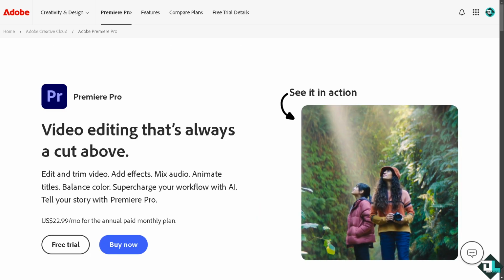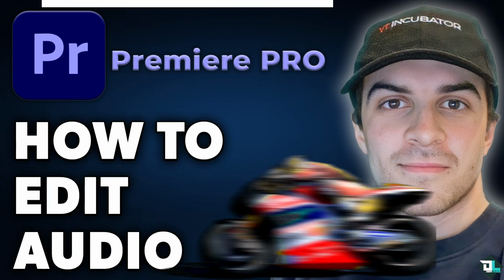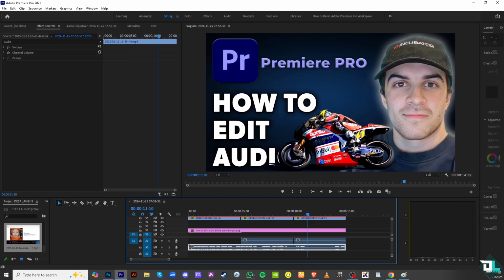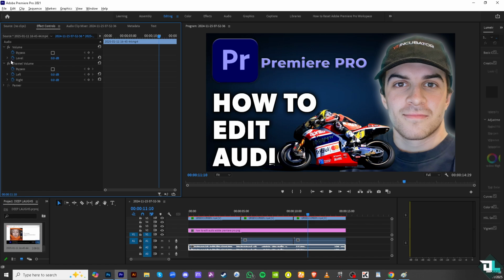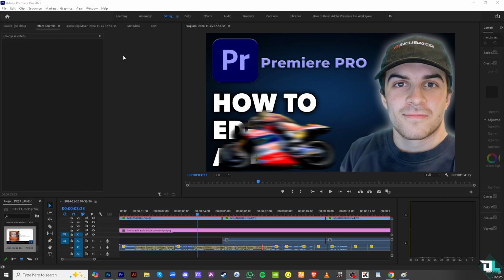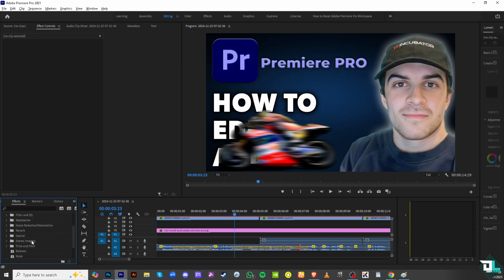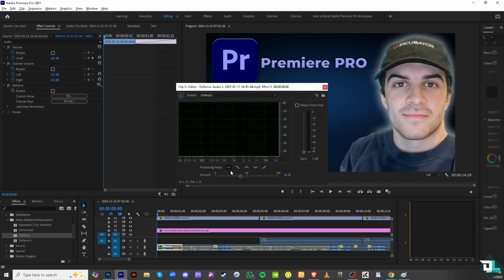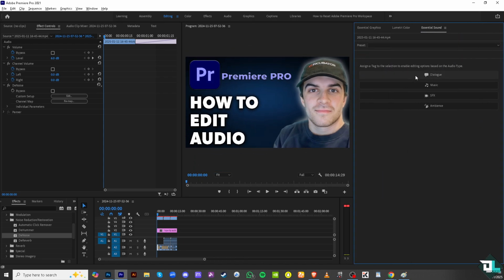How to Edit Audio in Adobe Premiere Pro (Full 2025 Guide)